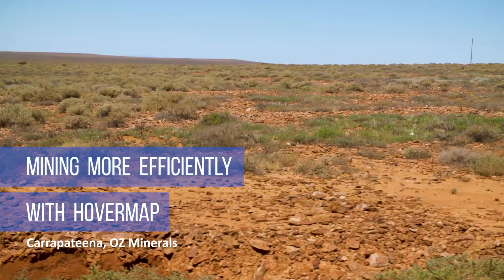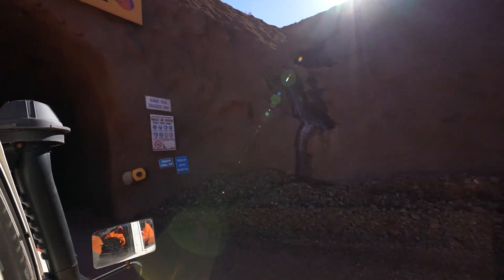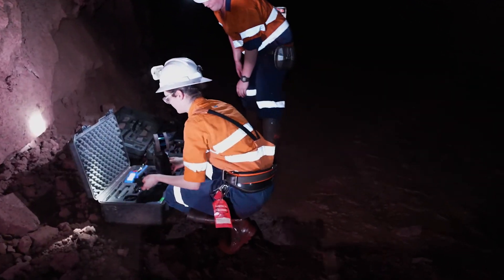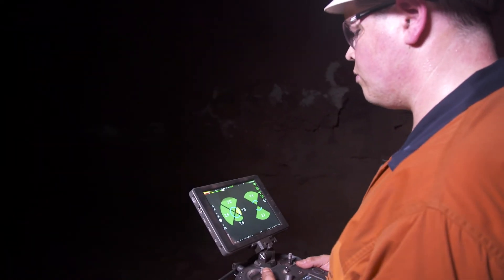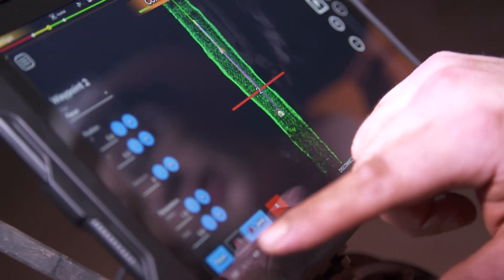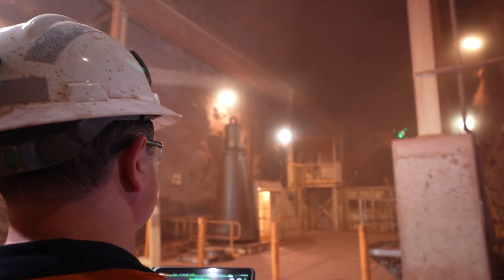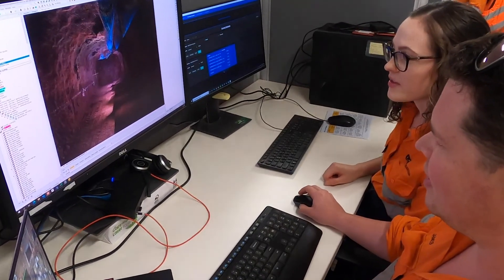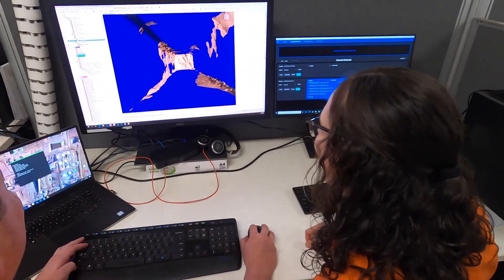Mining More Efficiently in OZ Minerals Carrapateena copper mine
Oz Minerals uses Hovermay in many ways to capture data in areas that were not previously accessible to improve the efficiency and decision-making of their engineers. Apart from their caving operations, Carrapateena surveyors also use Hovermap to survey and capture data in raisebore rises. They scan infrastructure like underground open voids and critical infrastructure, the crusher chamber, and when preparing for new infrastructure. The Geotechnical engineers also use Hovermap for convergence monitoring in drives for deformation. It allows us to monitor convergence and to maintain safety within the mine.